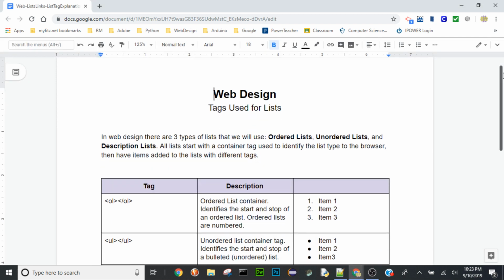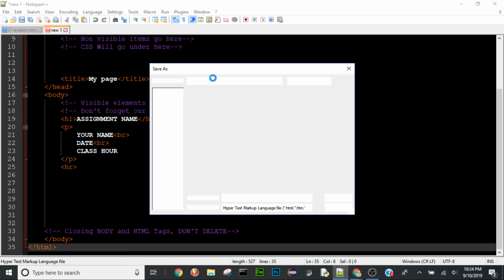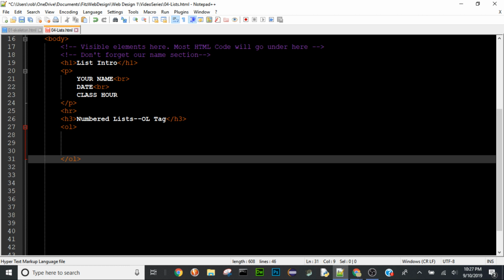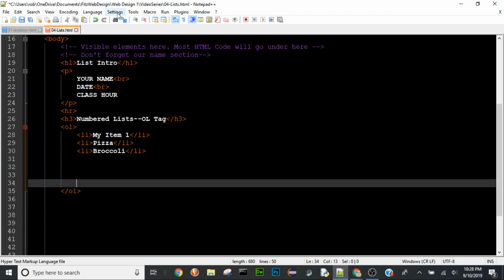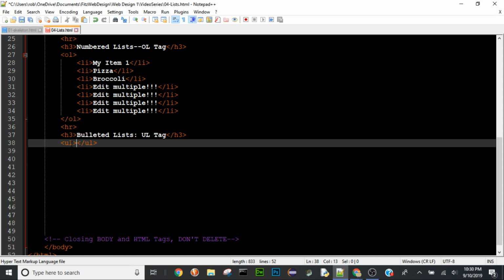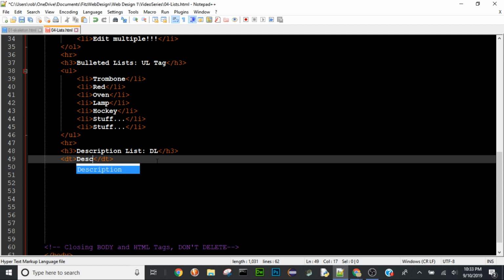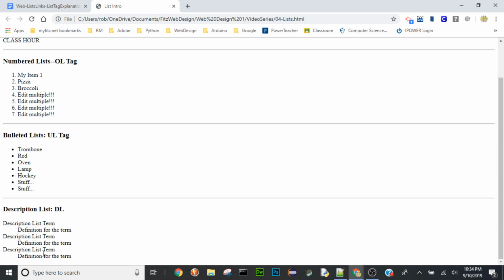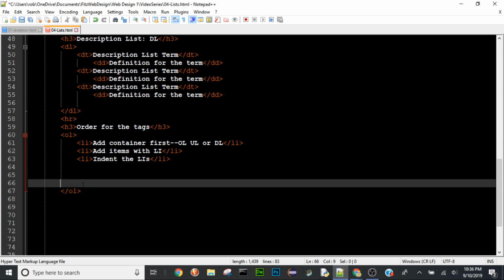HTML 04 Lists